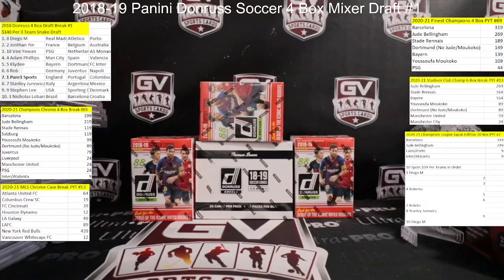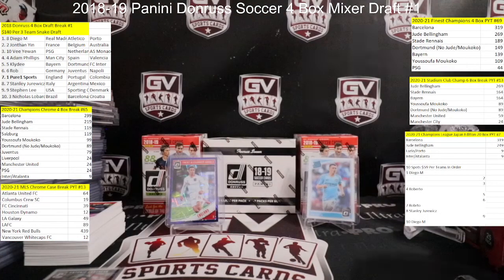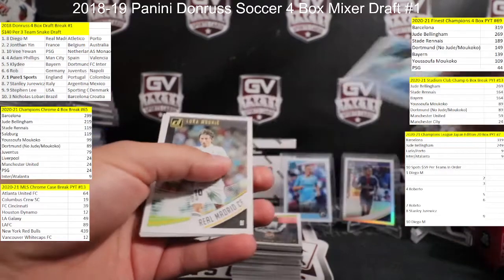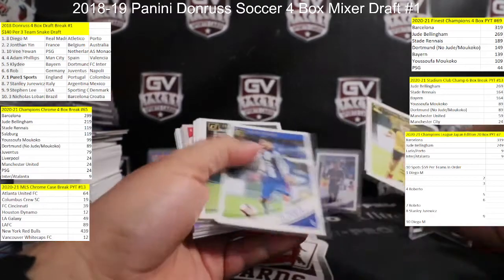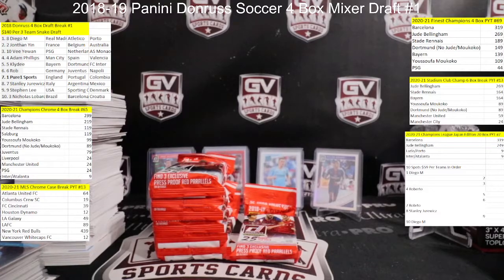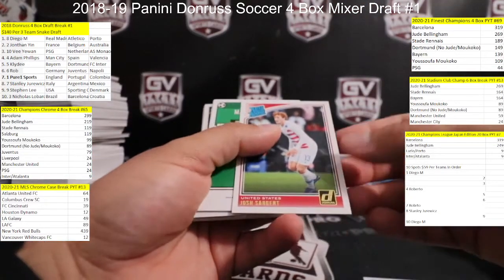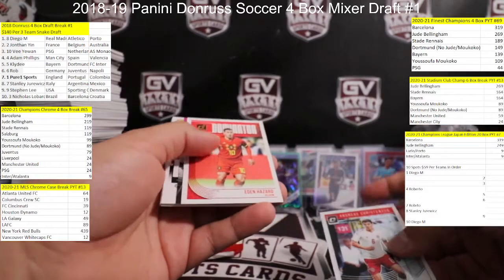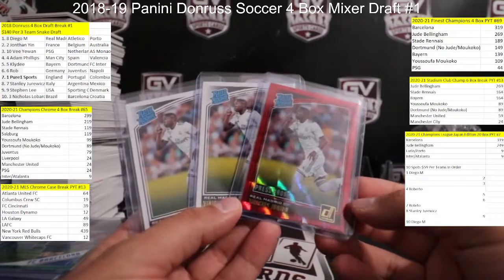2018/19 Panini Donruss Soccer 1 Jumbo Value Box and 3 Blasters Draft Break #1